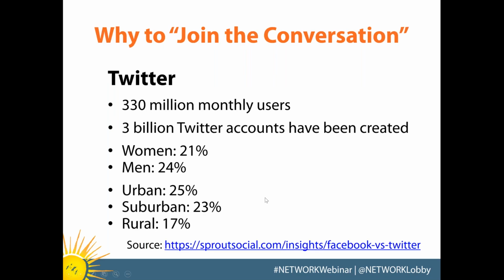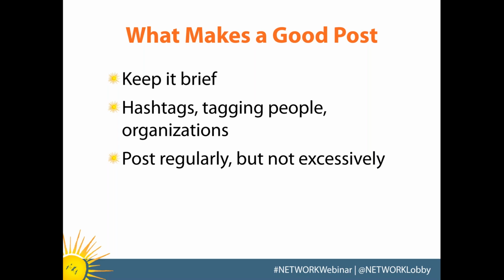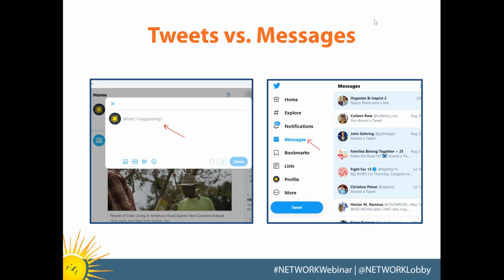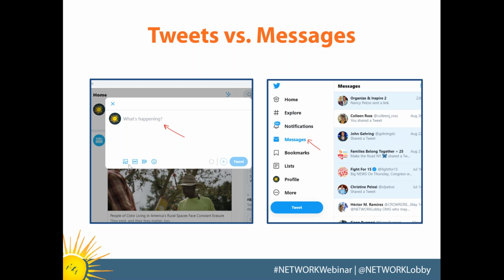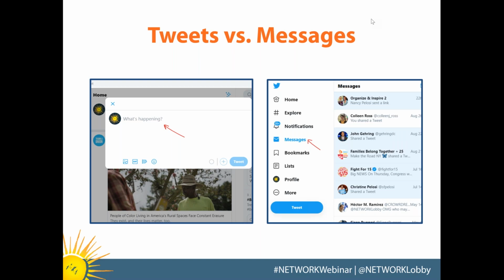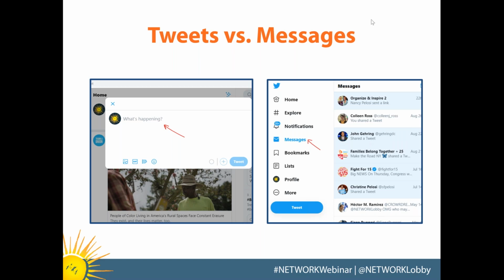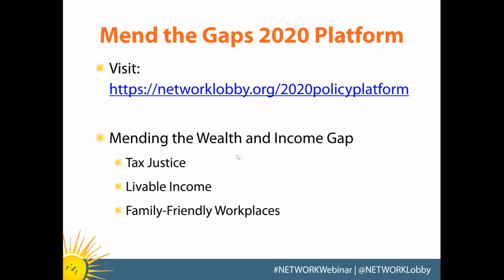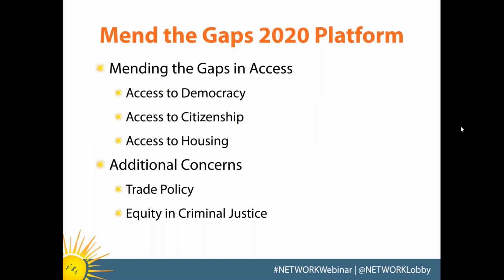Twitter 101 Webinar: Advocacy in 280 Characters and a Hashtag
Learn how to set up an account on Twitter and use it to engage in political advocacy.